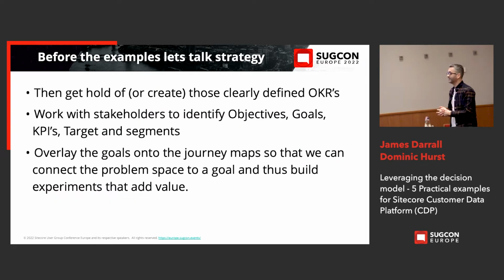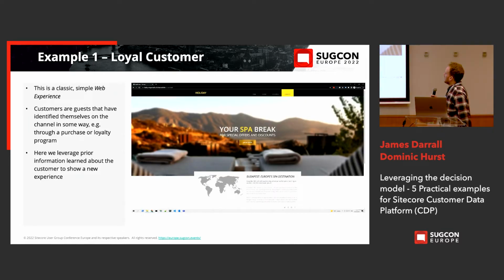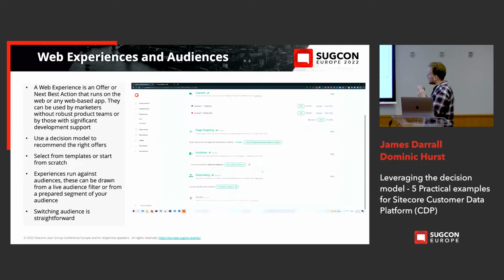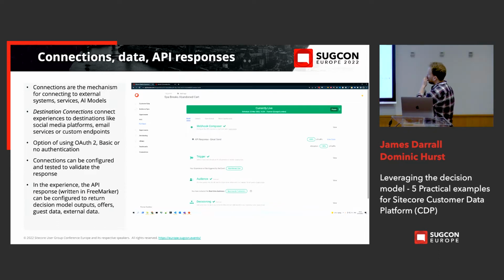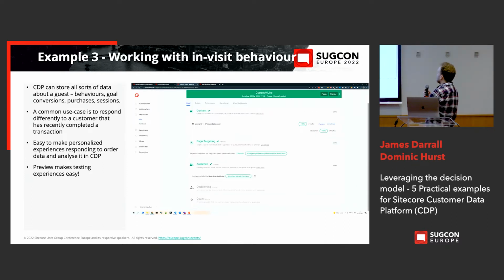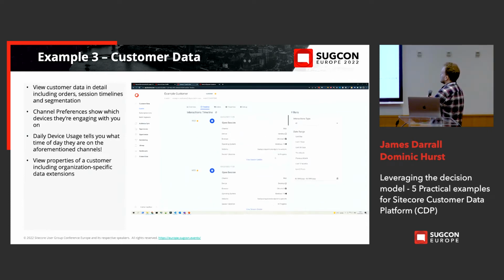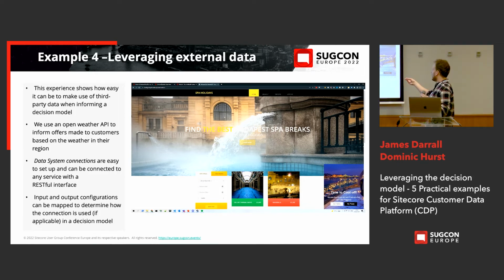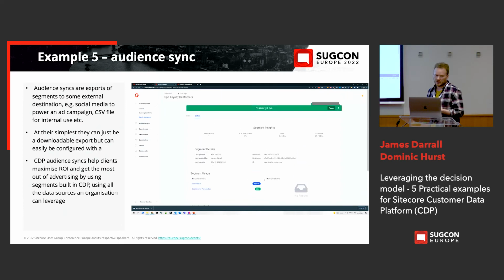Leveraging the decision model - 5 Practical examples for Sitecore Customer Data Platform (CDP)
Decision modeling is at the heart of Sitecore CDP (Formally Boxever) and it can be as complex or as simple as you want it to be. In this session, James Darrall and Dominic Hurst will show you several examples that have been built and based on real-life scenarios. They will walk through the process starting at the problem space, leveraging features such as inputs, decisions, knowledge sources in the decision model though to measuring impact.